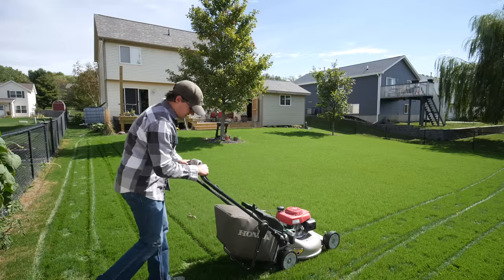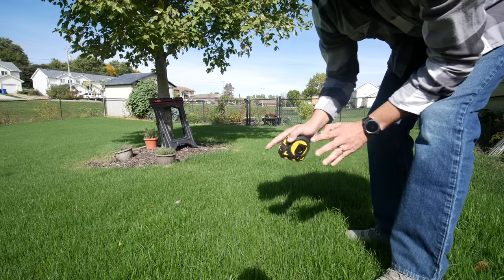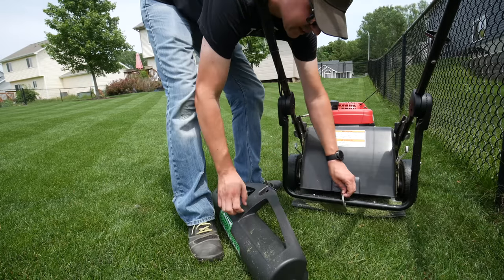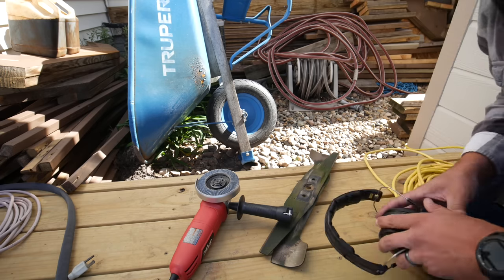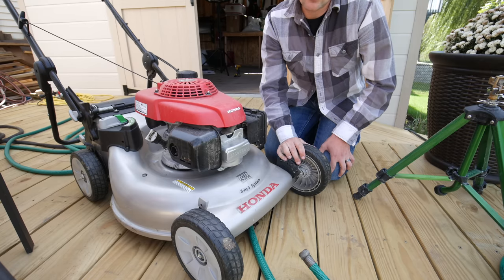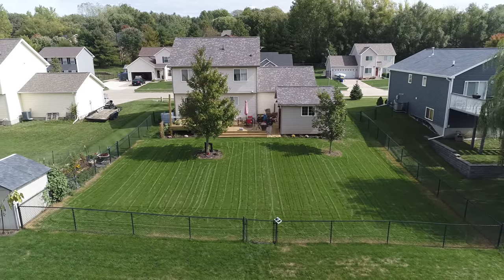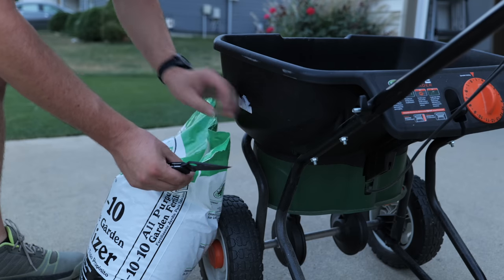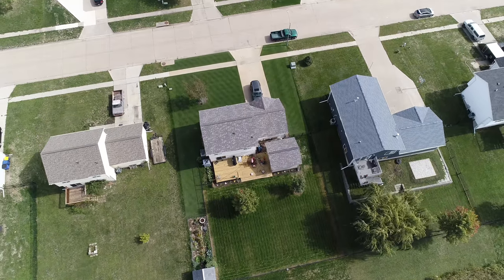When To MOW, WATER, FERTILIZE New Lawns // FIRST MOW on Tall Fescue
You have a new lawn after completing the renovation steps...what's next?

Today I answer when to mow after renovation, how to adjust your watering schedule and when and how much to fertilize.  I got to complete a first mow after seeding tall fescue and things are coming along nicely. There's a lot of mowing ahead and I look forward to the rest of this fall lawn care season.

Tripod Sprinkler
10-10-10 Fertilizer

Music

I Will Always Be Yours - Ben Rector

Learn all about the Swardman Reel Mower!!